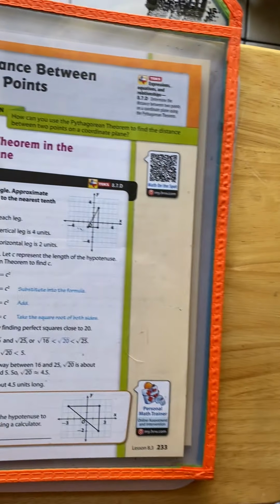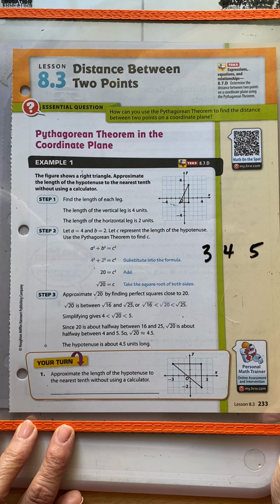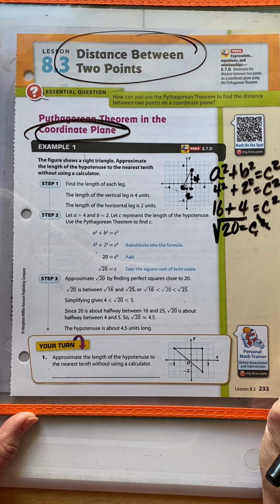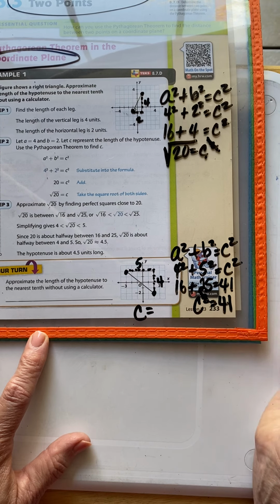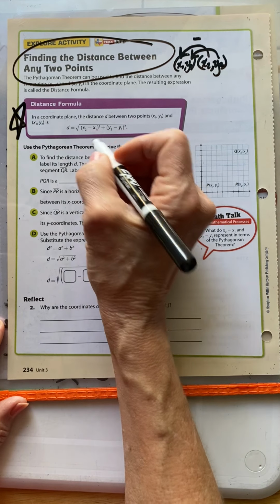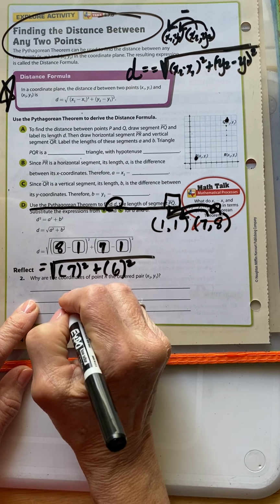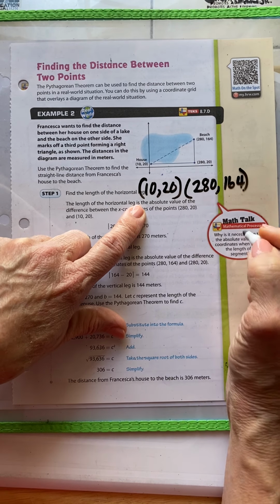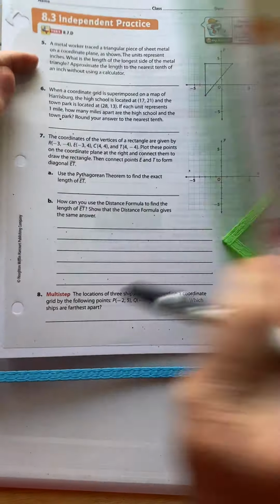March 30, 2020